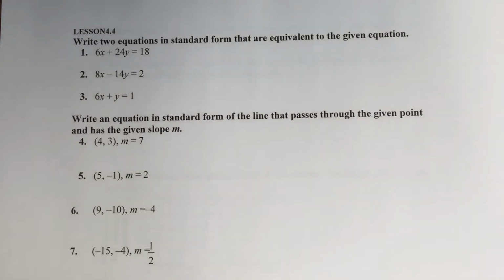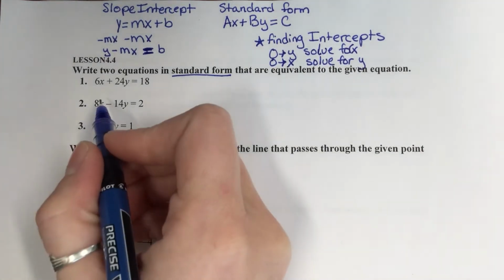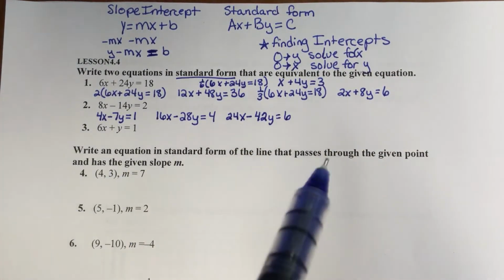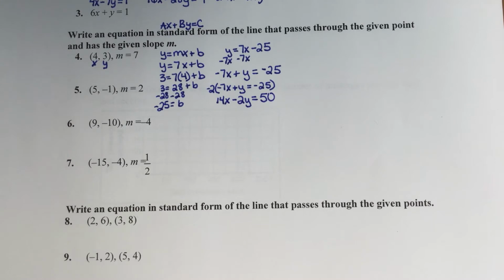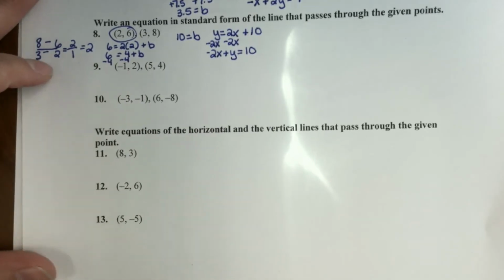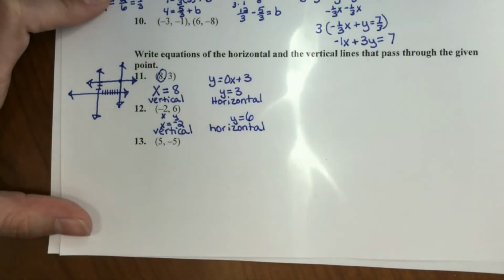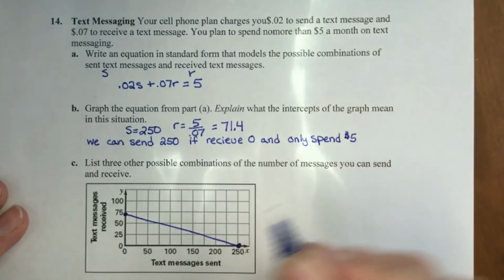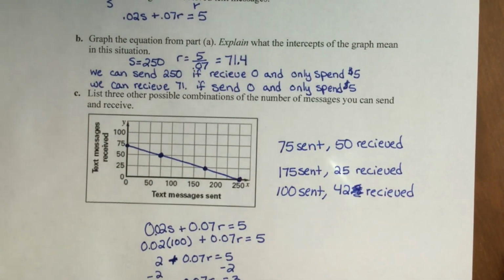4.4 Standard Form of a Line